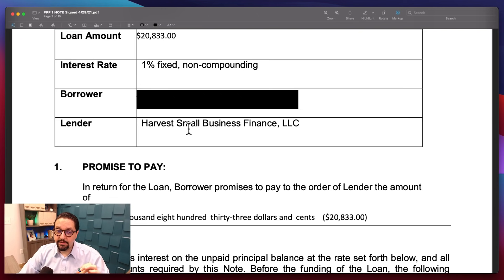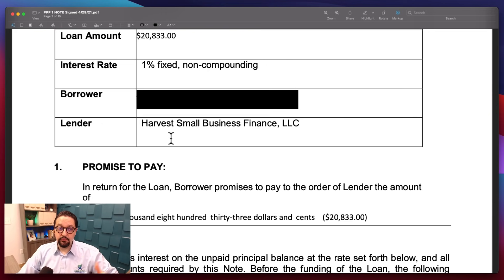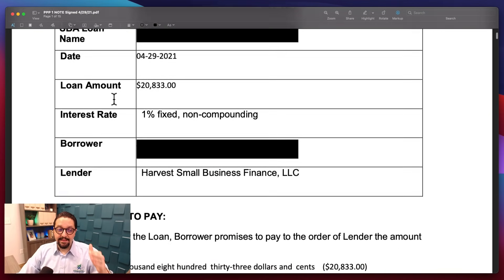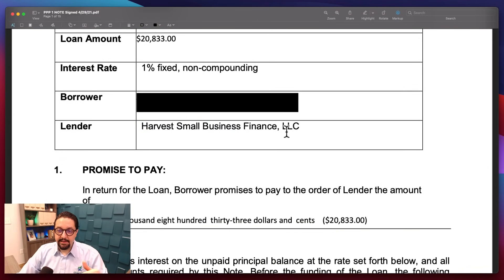Womply PPP Loan Forgiveness - Update 5/28/21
If you got your PPP loan via Womply in 2021 you may wonder how to apply for PPP loan forgiveness.  In this 5/28/21 update we share our recommendation for your Womply PPP loan forgiveness strategy.